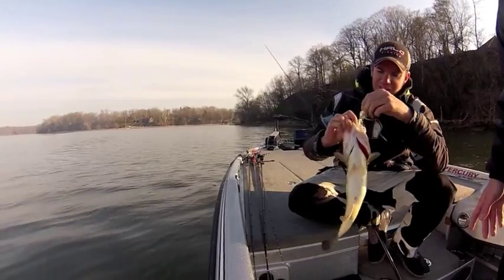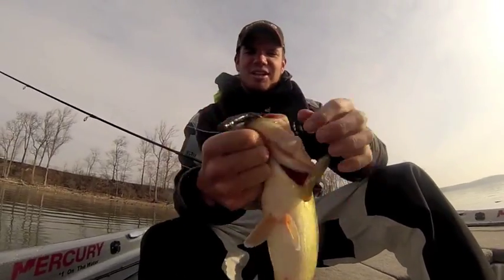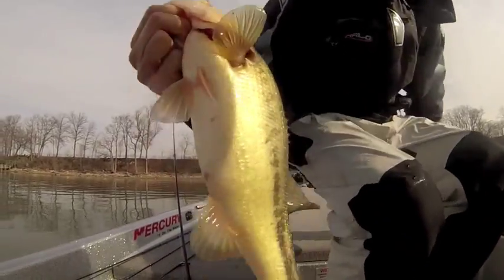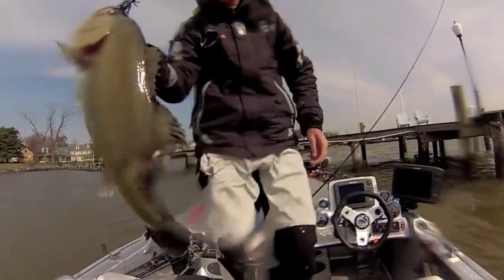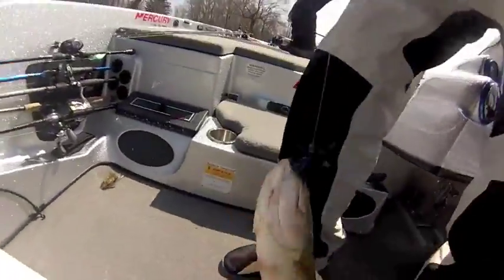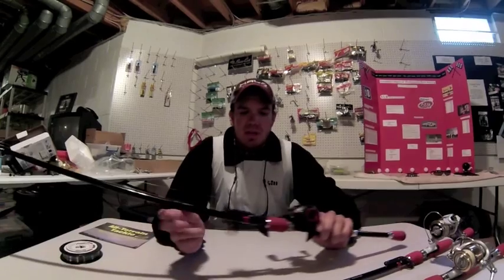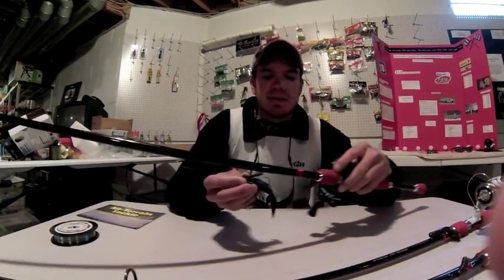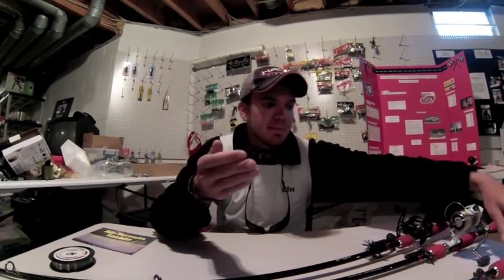25.18# Bag, anchored by a 7.33 brute on the Chesapeake Bay!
Got out with my two buddies Dom and Kyle to do some fishing on the Flats. Caught some absolute giants!